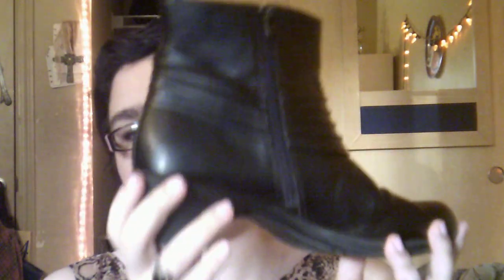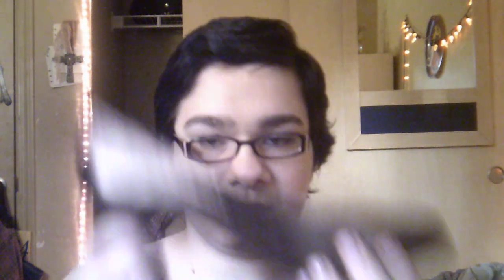my shoe collection